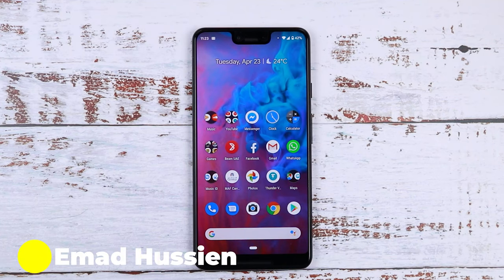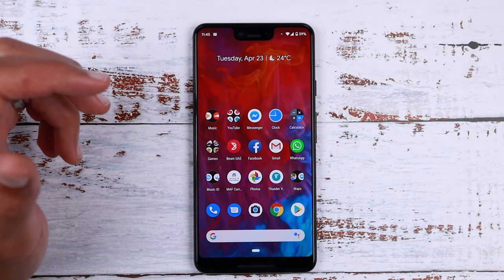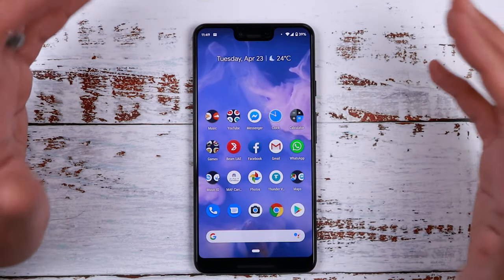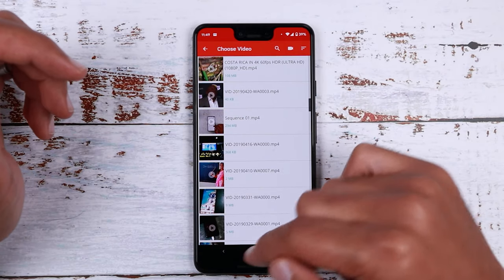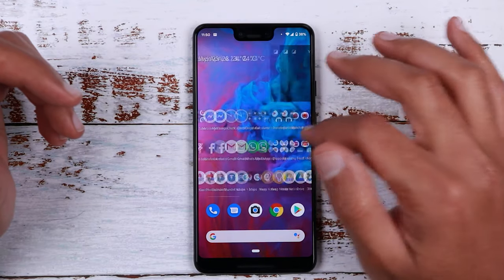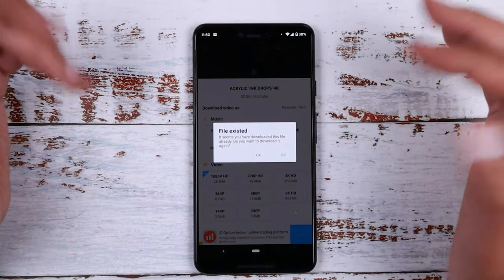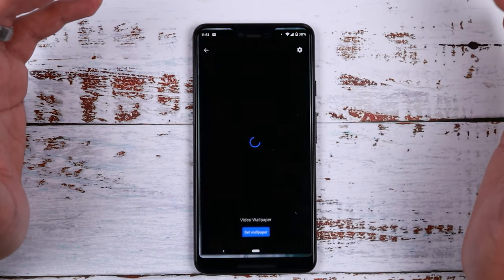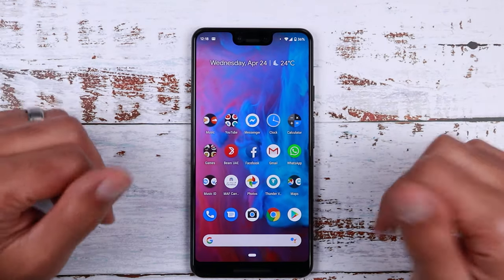Video Live Wallpapers on Pixel 3 XL or Any Android Phone. DIY Gorgeous Video Wallpapers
This video will show you how to create a very good looking video wallpapers on any Android device its the same feature as we saw on the Samsung Galaxy phones before but you can create your own totally free and it looks stunning.